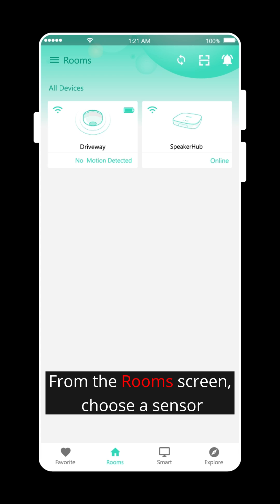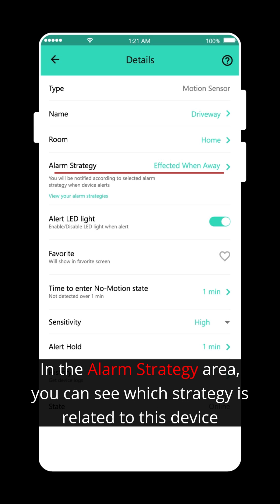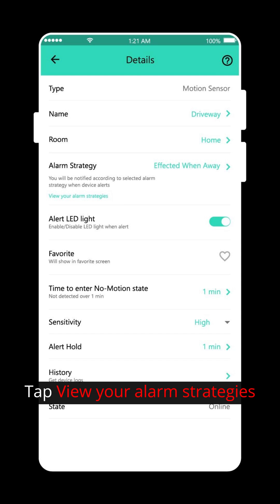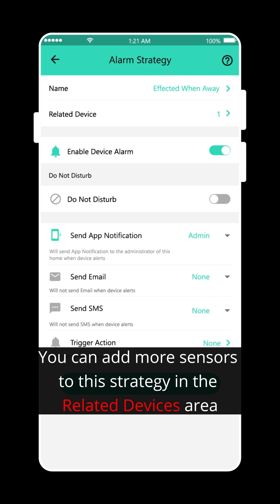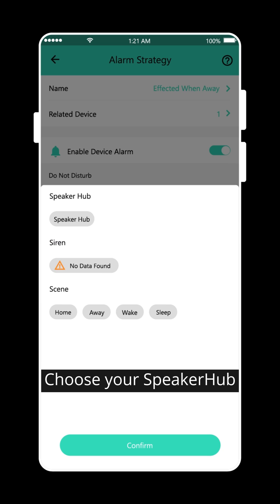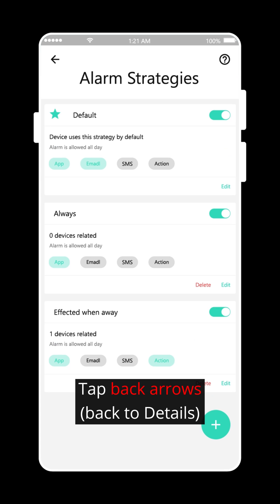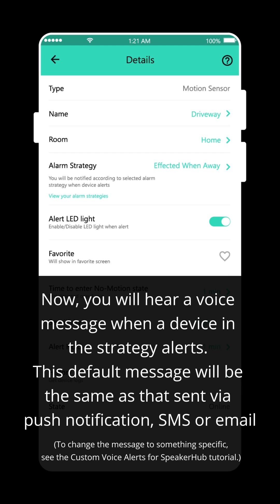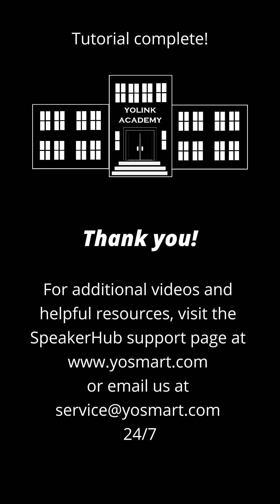YoLink Academy: Setting up Default Voice Alerts for SpeakerHub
This video demonstrates how to have your SpeakerHub give you spoken alert notifications, using default message. You will be shown how to add the  SpeakerHub to your alarm strategies, so that the SpeakerHub will audibly notify you. The message will match that you may receive via text, email or app push notification. For example, if the app push notification says "Freezer High Temperature Alert" this is what SpeakerHub will say.

If you want a different or custom message to play this can done. See the Setting up Custom Voice Alerts video.

Note: If you find the video runs too fast, you can adjust the playback speed by taping the gear icon and selecting a slower speed.